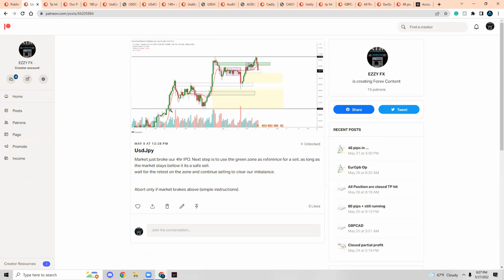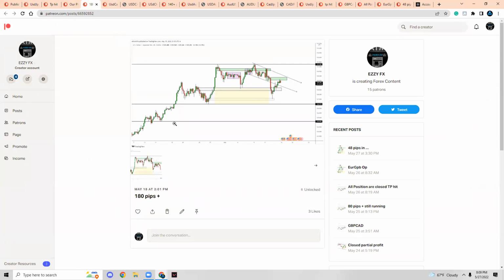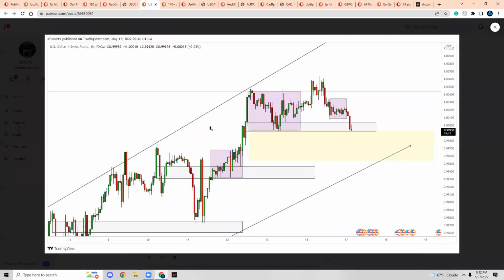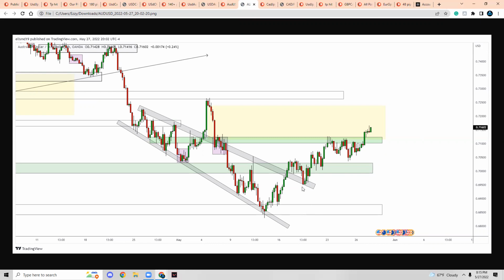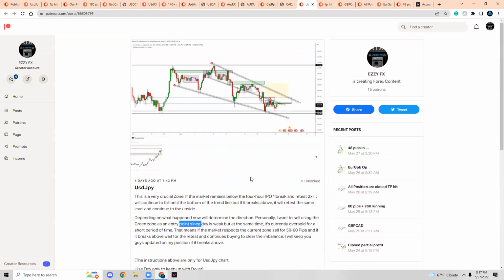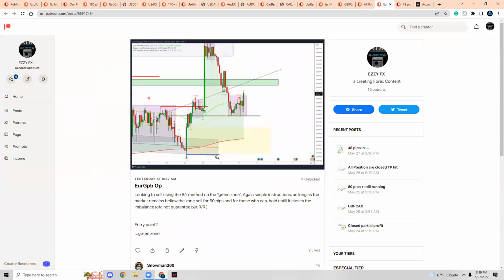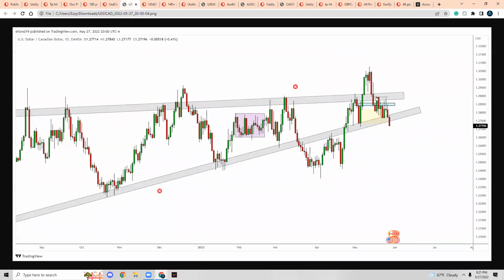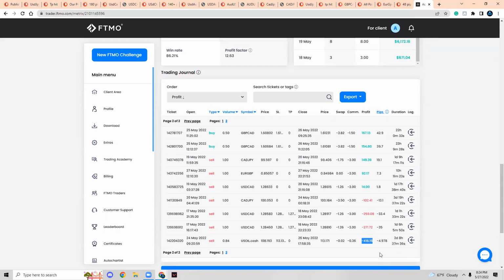All my forex trades for May (29 trades 26 wins)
over 1000 pips.